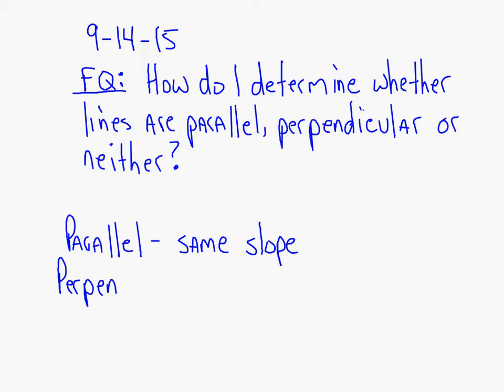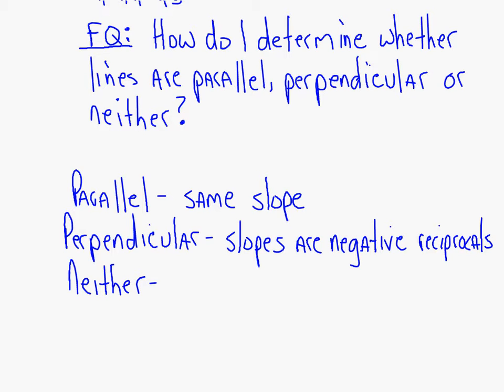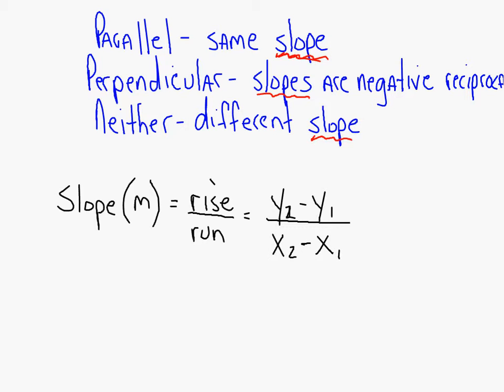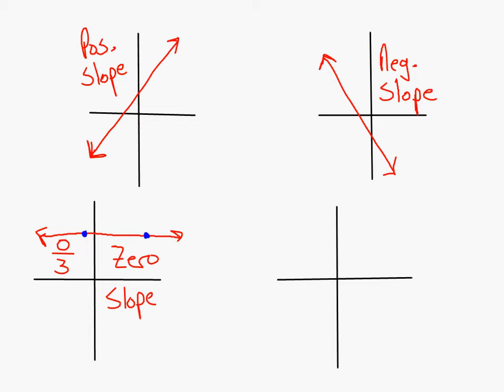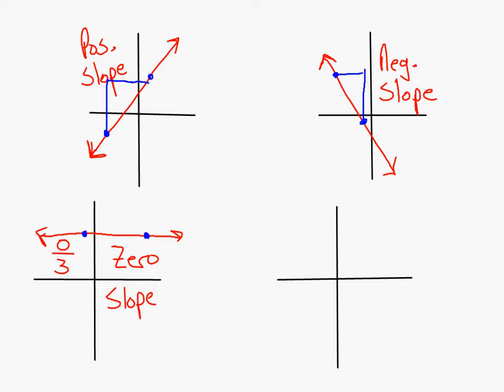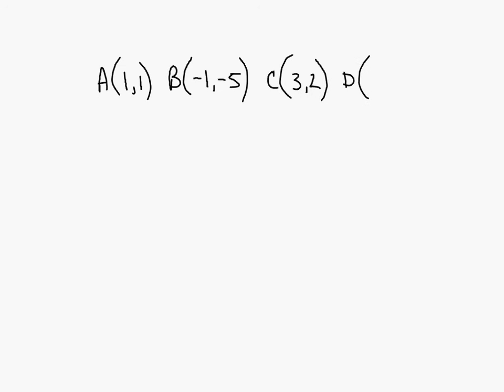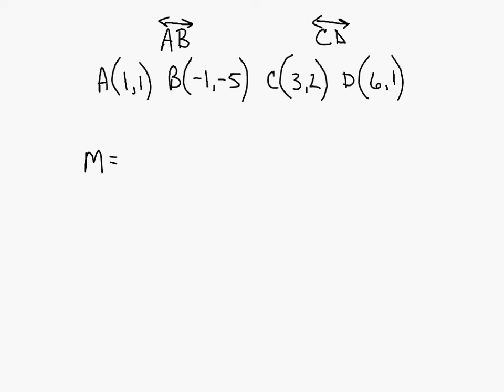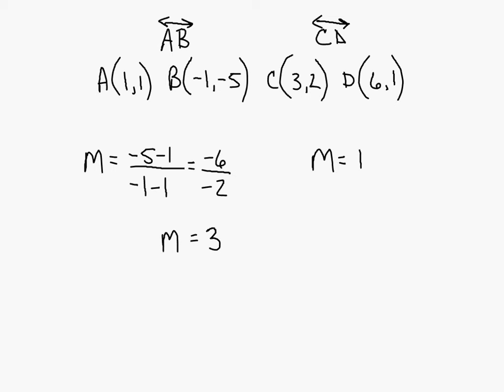Geo 09 14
Determining whether lines are parallel or perpendicular.